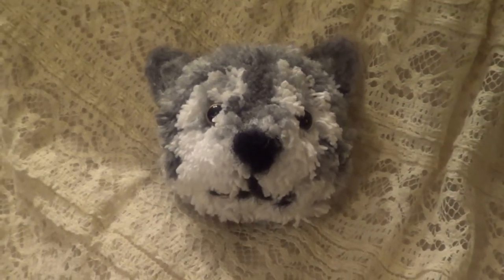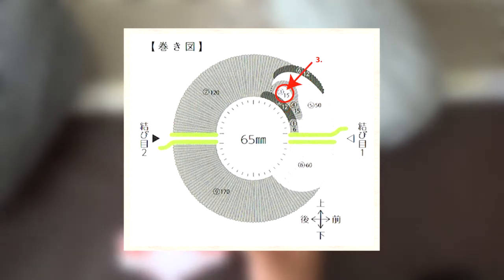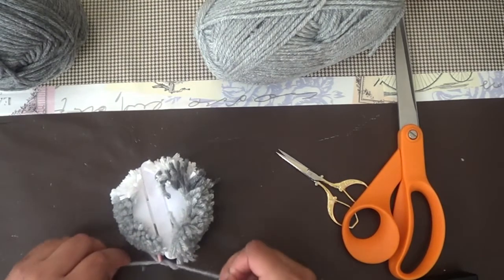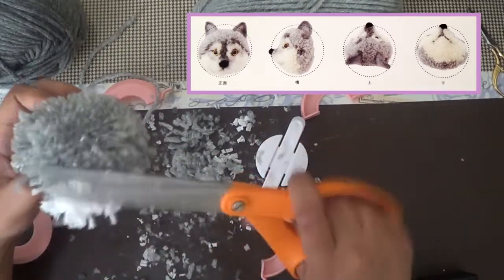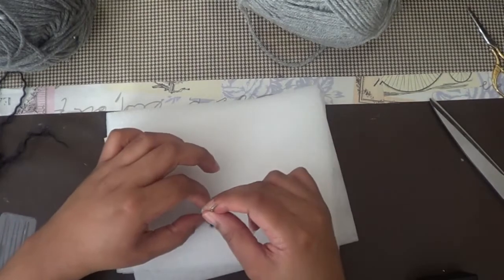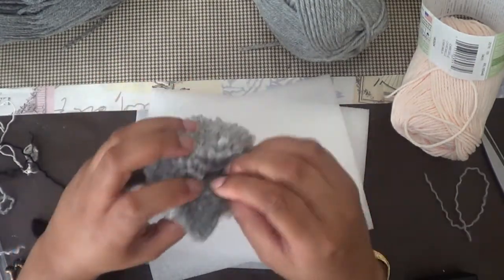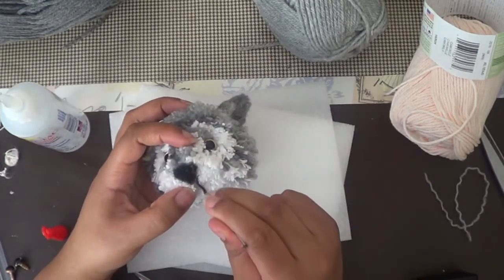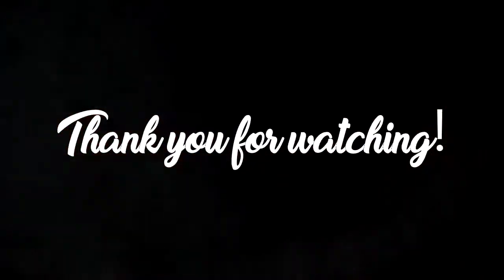DIY Pompom Wolf with Frankie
Frankie makes a pompom wolf for the first time.